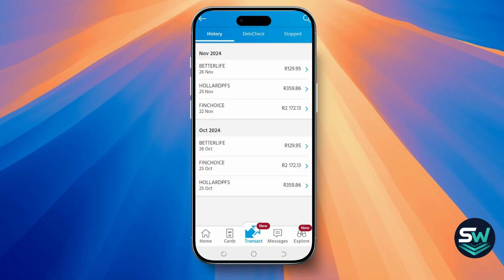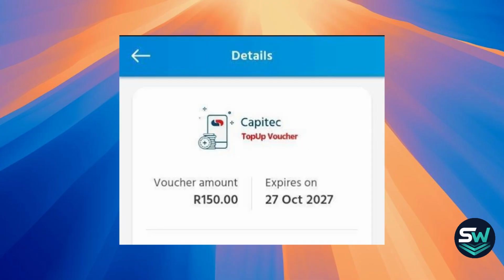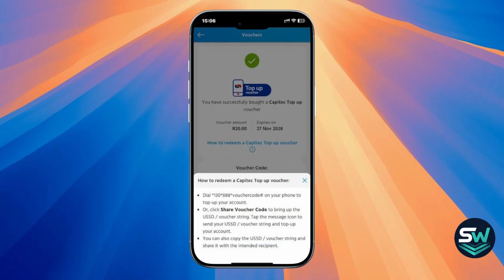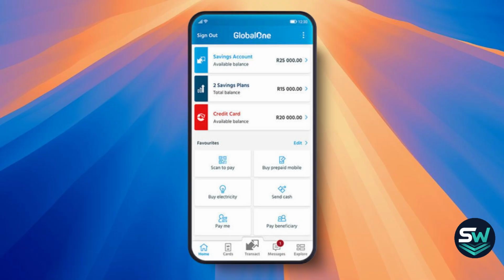How To Use Capitec Top Up Voucher (Complete Guide)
How to use a Capitec Top Up Voucher and quickly add airtime or data to your mobile account. Learn how to redeem a Capitec Top Up Voucher, enter the voucher details correctly, complete the top-up process, and confirm your successful recharge. This video also covers Capitec Top Up Voucher redemption issues, invalid voucher problems, and fixes if your voucher is not working properly.